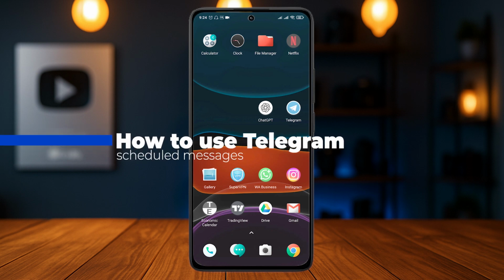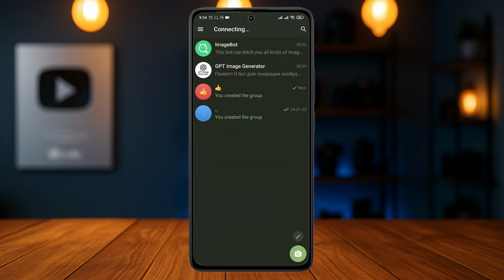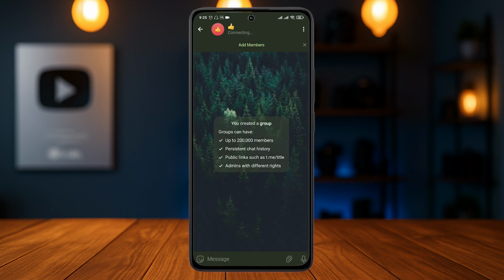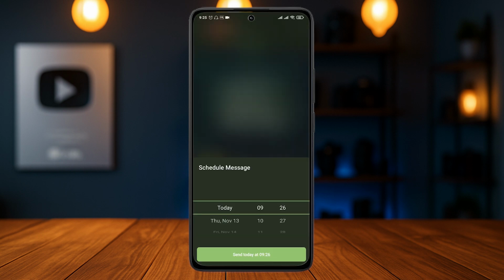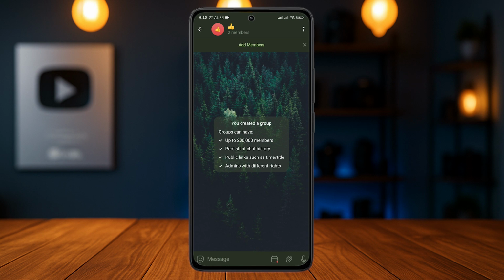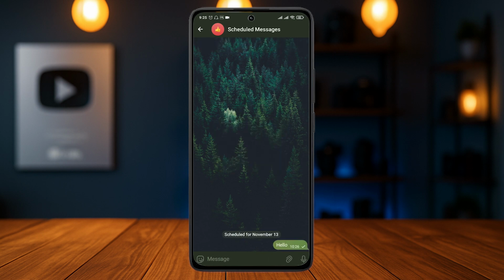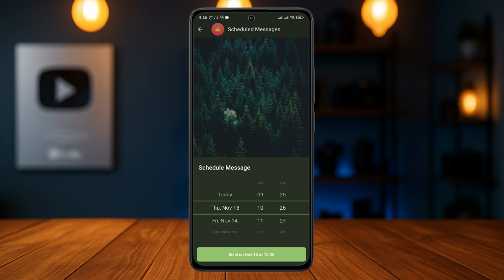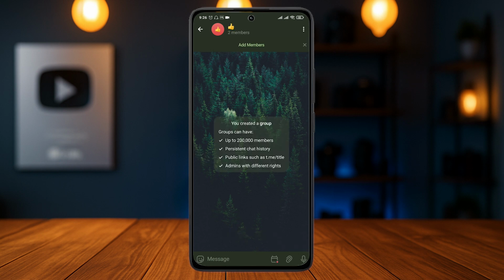How To Use Telegram Scheduled Messages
In today’s video, let me show you how to schedule a message inside Telegram using its built-in scheduling feature. Whether you want to send a message later, avoid disturbing someone at night, or plan reminders for yourself, Telegram makes the entire process extremely simple. This guide will walk you through each step so you can start scheduling messages with ease.

To begin, open any chat where you want to schedule a message. Type your text message or attach any media that you want to send later. Once you're ready, tap and hold the send button instead of tapping it normally. You’ll see an option called “Schedule Message” pop up on the screen. This is where you can pick the exact date and time when your message should be delivered.

After choosing the date and time, tap on the Send option at the bottom. Telegram will now save your scheduled message, but it won’t be visible in the main chat right away. To view or manage your scheduled messages, just tap the calendar icon that appears at the bottom of the chat. This will show you all the messages you’ve scheduled in that conversation.

From the scheduled messages section, you can tap on any message to edit, reschedule, or delete it. If you want to reschedule, simply choose a new date and time and send it again. Telegram will then deliver your message at the updated schedule, ensuring it arrives exactly when you want it to.

That’s all there is to using Scheduled Messages on Telegram. It’s a quick and efficient way to manage your communication.